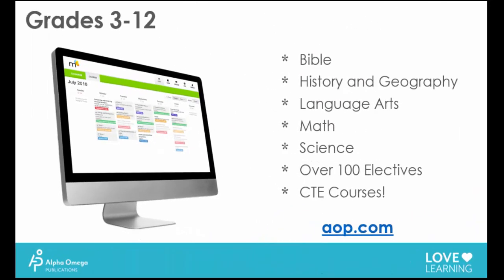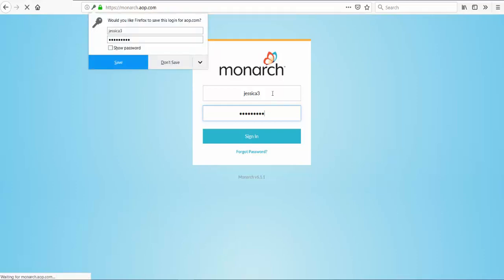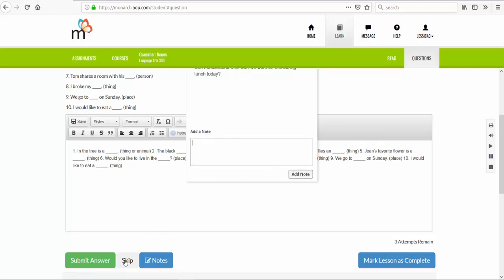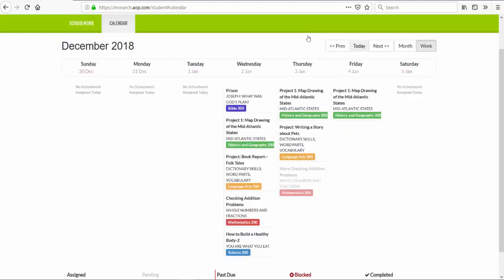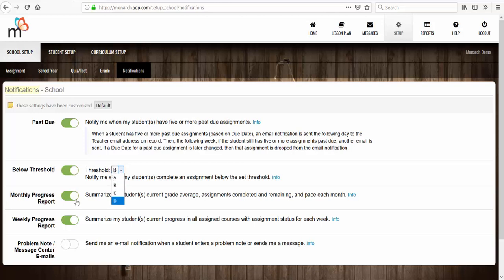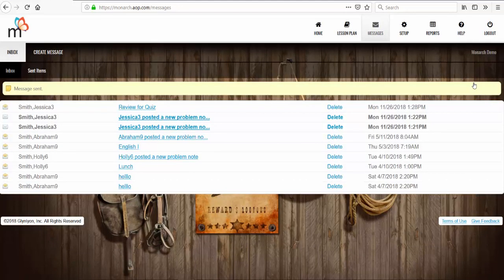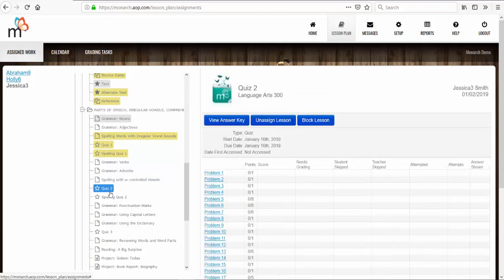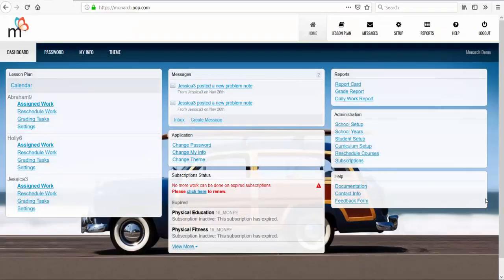Monarch Overview for Conventions 2019